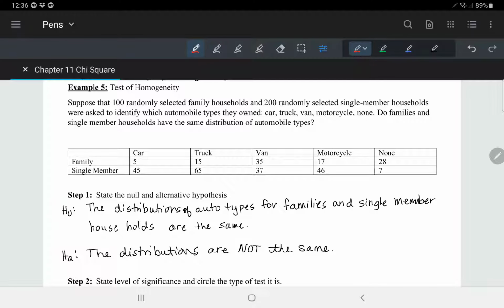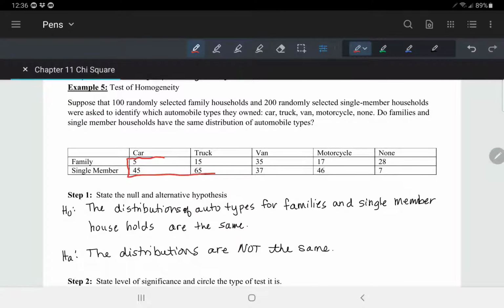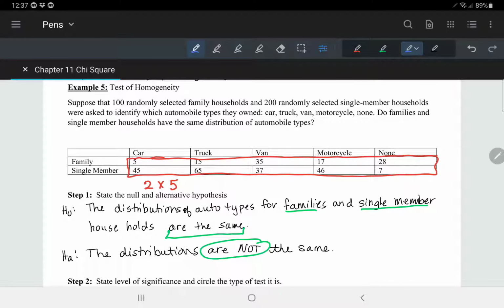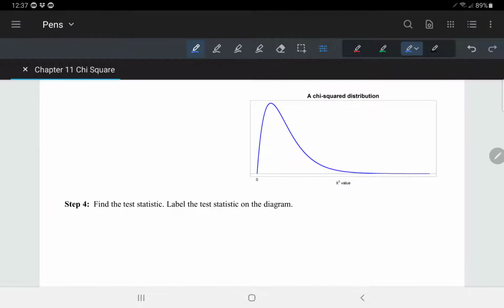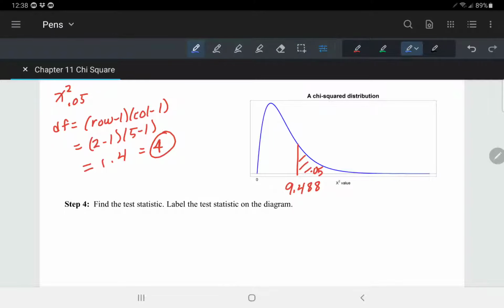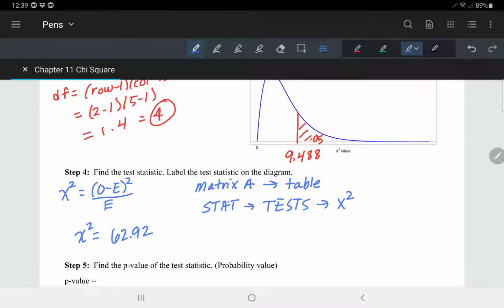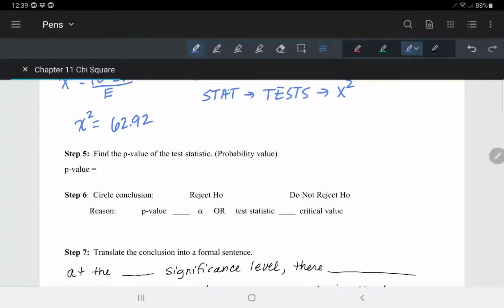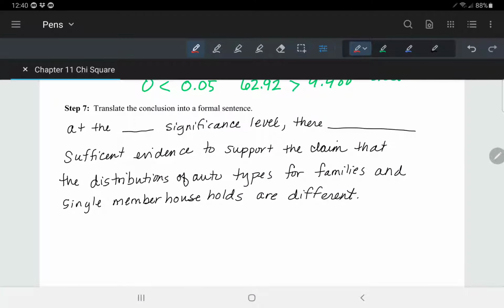Chi Square Homogeniety Test auto distributions families and single member houses